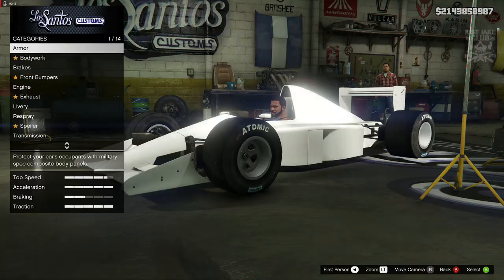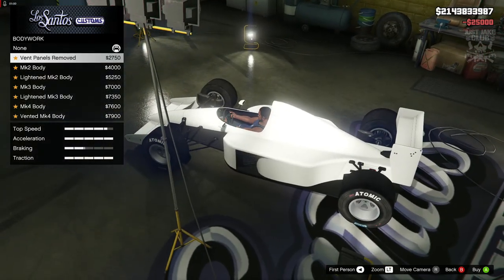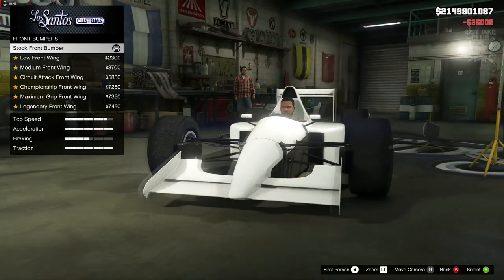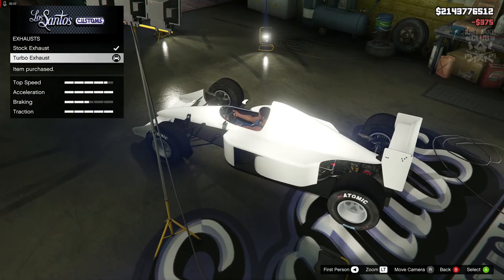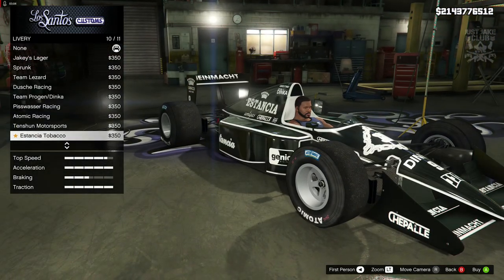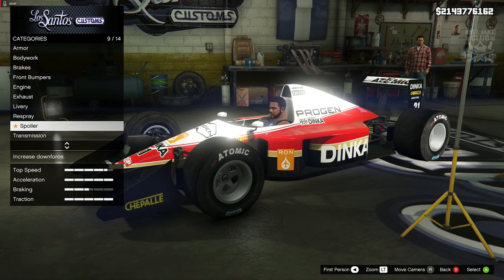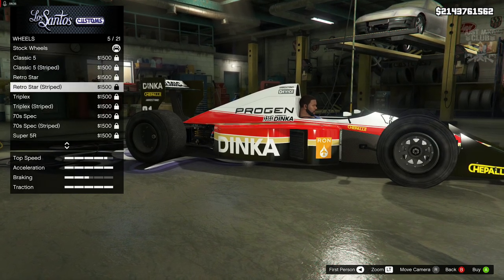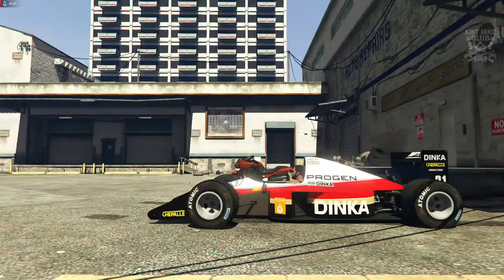Progen PR4 | Full Car Customization + Review | Should You Buy? (GTA 5 DIAMOND CASINO HEIST DLC)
In this video I am customising and reviewing the brand new Progen PR4 F1 car.